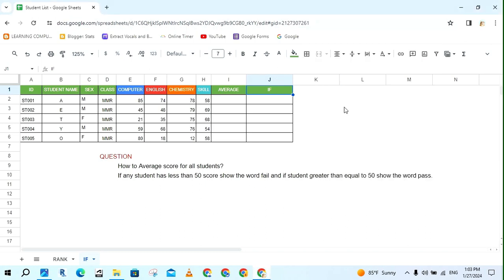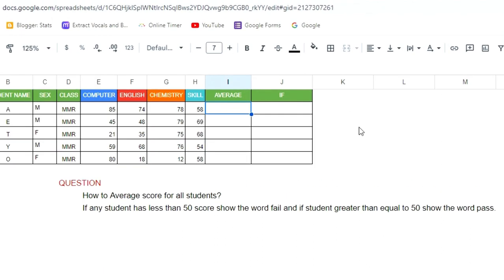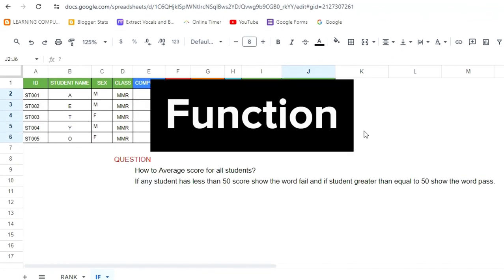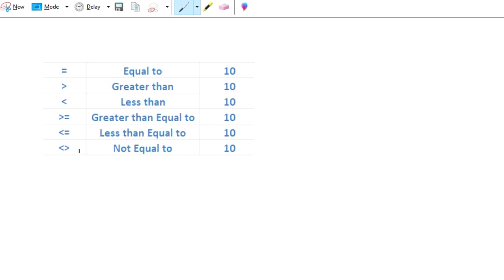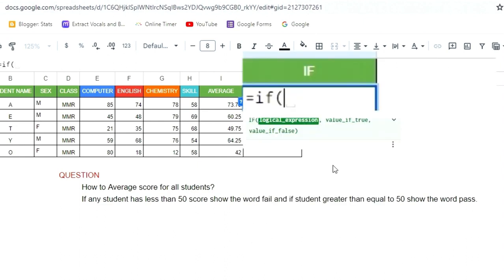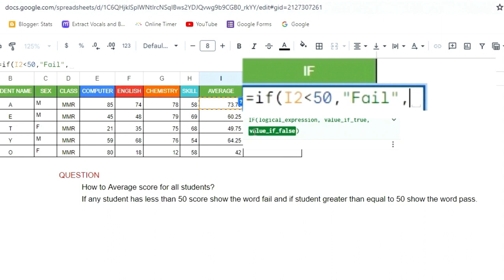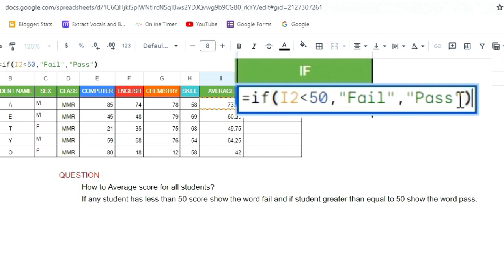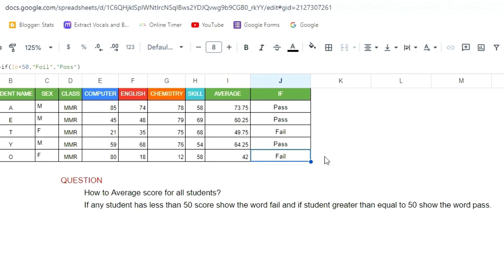PART.16 - iF Fuction to logical Test ( Fail & Pass ) of Result in Google Sheet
In this video, I will show how to use the if function in Google Sheets. In the example, I used IF function to display all the student's results after the example. And those results are Pass and Fail.

📘  DETAILS:
00:00    - Introduction
00:15 - Total Average
00:02  - Use iF function